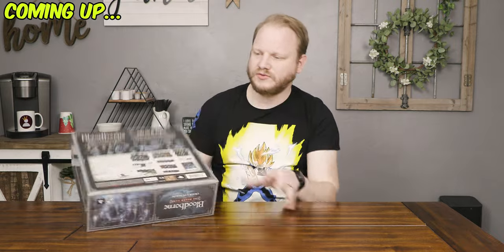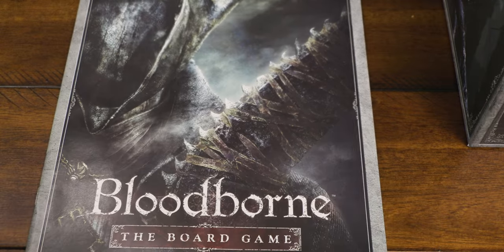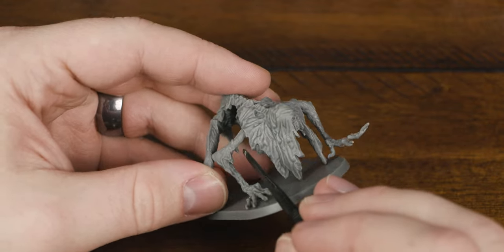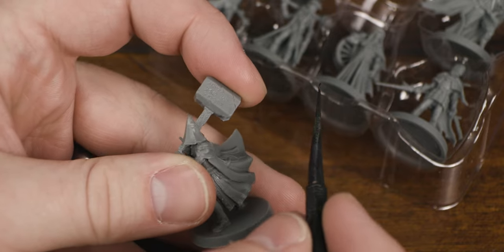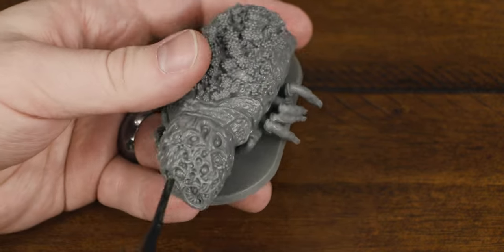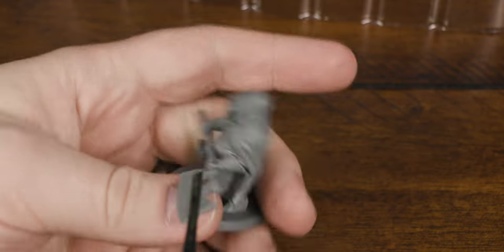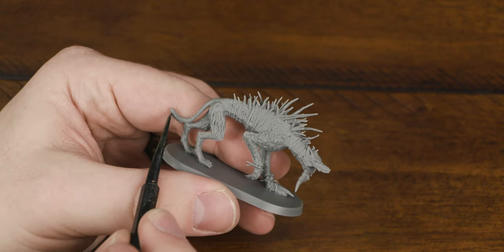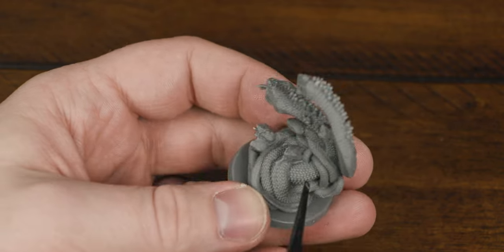Bloodborne: The Board Game Detailed Unboxing!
Bloodborne includes the worst miniature from CMON I've ever received. It also provides some of the best. And that's not even mentioning the cardboard...

So what gives? Is CMON on  a downward spiral regarding quality?

Intro 0:00
What's in box(es)?! 2:29
Core Box 7:05
Crap Cardboard 19:53
Skillshare 23:19
Core Box Detailed 27:16
Hunters Dream & Cainhurst Extras 56:56
Hunters Dream & Cainhurst Extras Detailed 59:45
Mergo's Loft 1:09:48
Mergo's Loft Detailed 1:11:01
Byrgenwerth 1:16:02
Byrgenwerth Detailed 1:18:03
Upper Cathedral Ward 1:25:50
Upper Cathedral Ward  Detailed 1:27:48
Yahar'Gul, Unseen Village 1:33:56
Yahar'Gul, Unseen Village Detailed 1:35:34
Hunter's Dream 1:41:20
Hunter's Dream Detailed 1:42:59
Blood Moon Box 1:48:46
Blood Moon Box Detailed 1:51:14
Chalice Dungeon 2:00:05
Chalice Dungeon Detailed 2:04:53
Forsaken Cainhurst Castle 2:15:48
Forsaken Cainhurst Castle Detailed 2:17:07
Forbidden Woods 2:24:19
Forbidden Woods Detailed 2:25:29